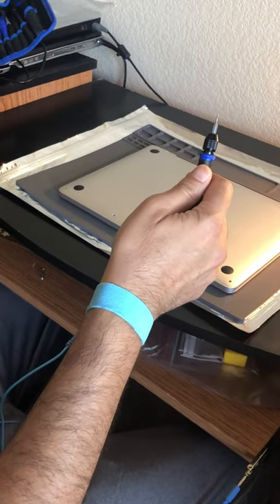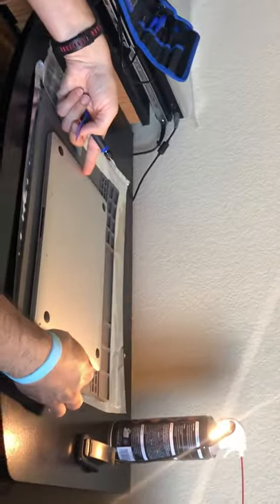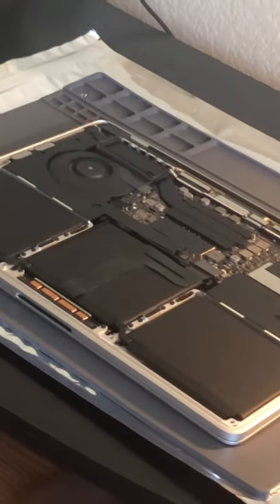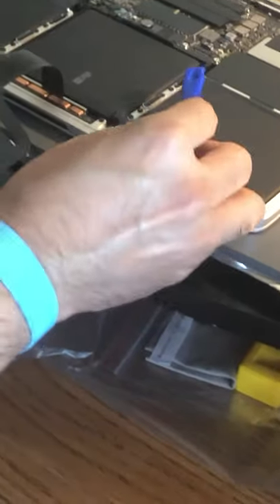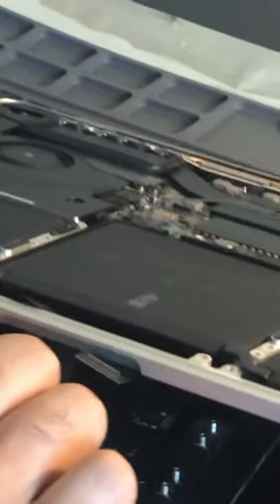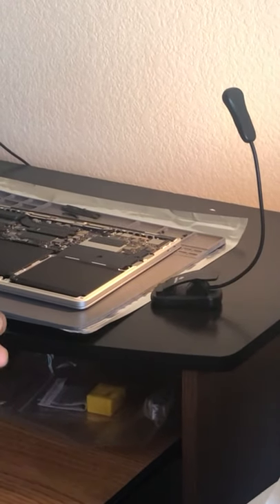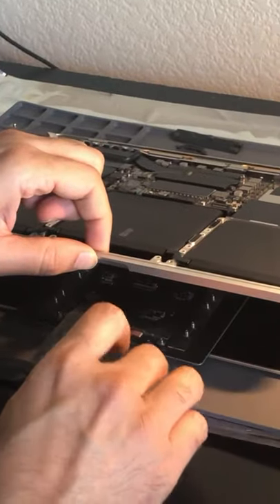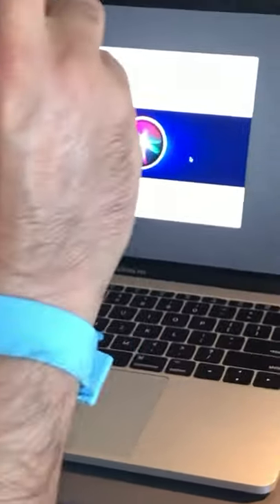MacBookPro 13in A1708 TouchPad Replacement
The macbook pro 13in A1708 and similar series laptops have a problem that their touchpad and also the Keyboard stops working. I found a replacement touchpad linked below as well as a good computer repair toolkit (linked below) to replace it and voila,it worked !

I did try just replacing the Cable that connects the mother board to the Touchpad that did not work.

Hope. this saves you all some money and time!

Laptop repair toolkit